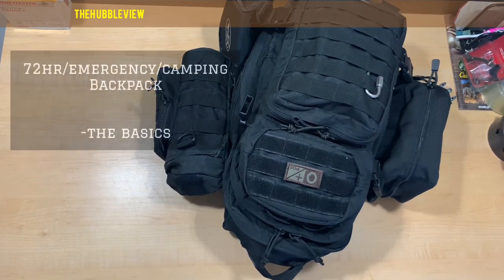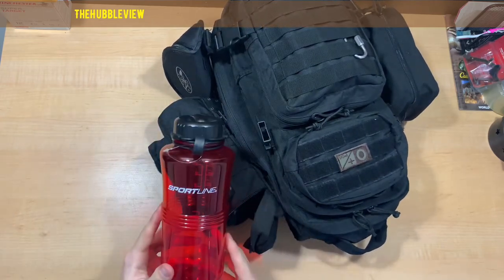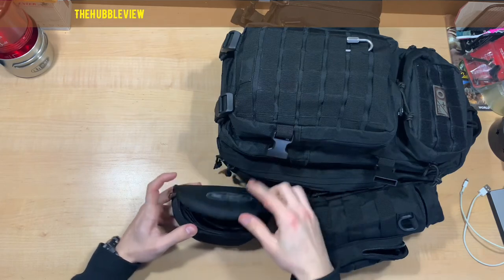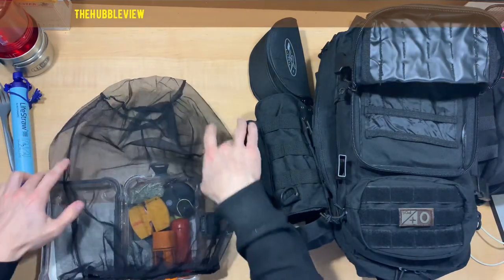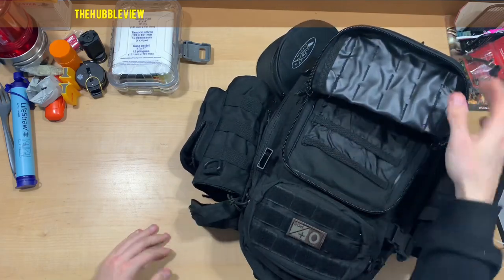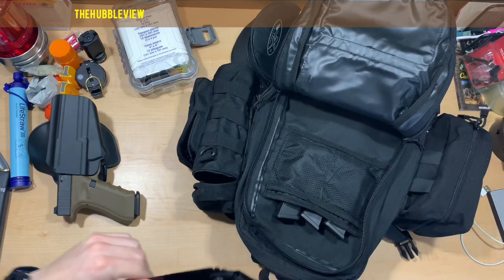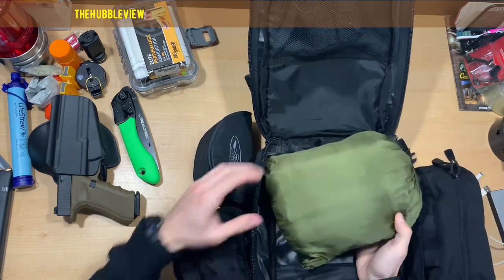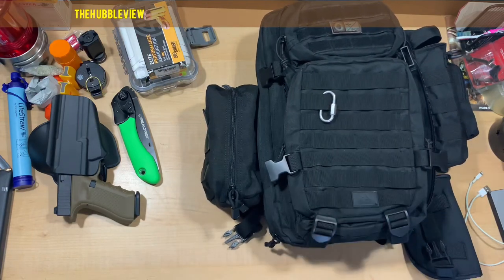Ultra-Light Bug out bag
The basic supply’s most 72hr bags should have excluding food and water.